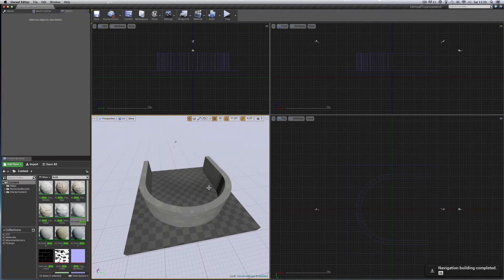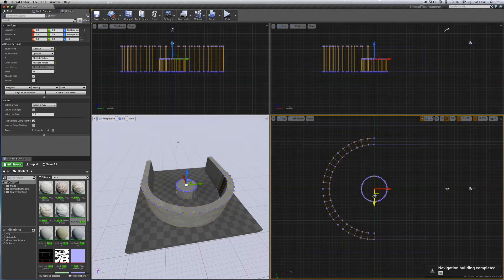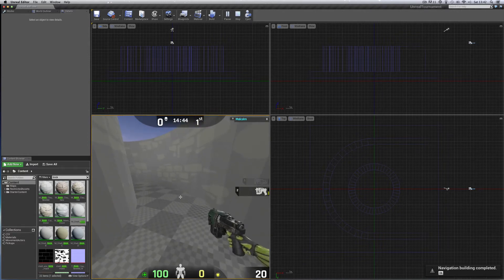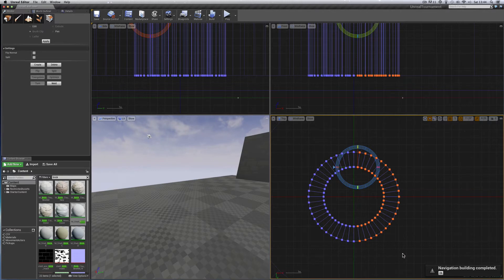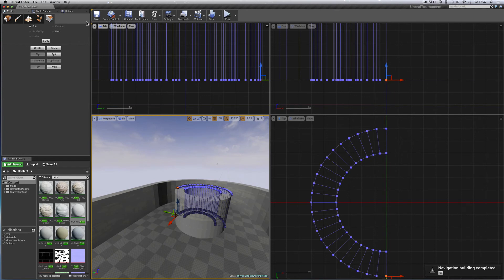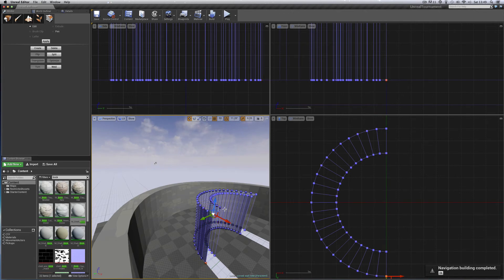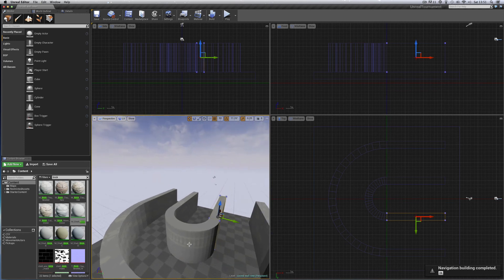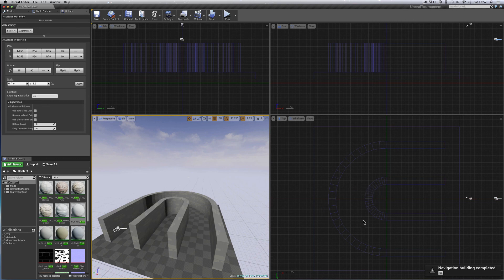Unreal Tournament 4 Editor Tutorial For Beginners 8 (Curved Walls 3)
Unreal Tournament 4 Editor. Beginner tutorials for beginners like me, showing things I learn clearly described - More on Curved Walls.